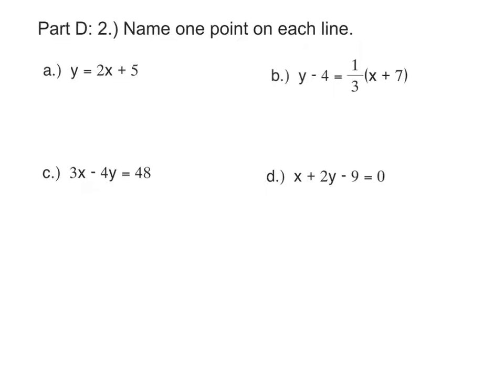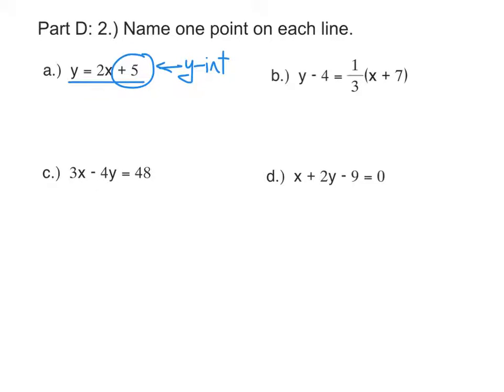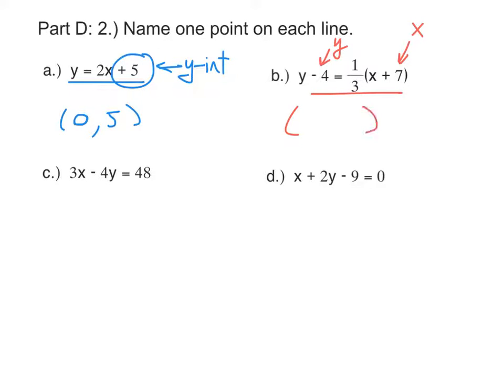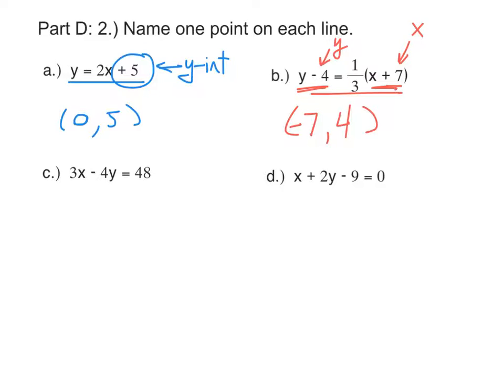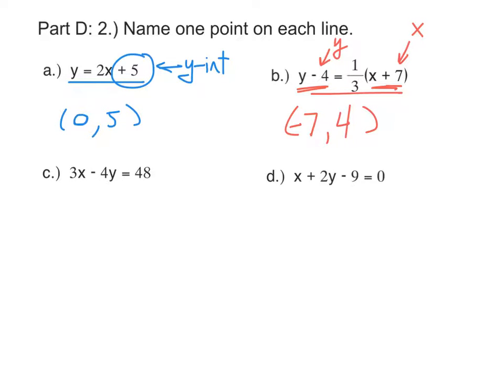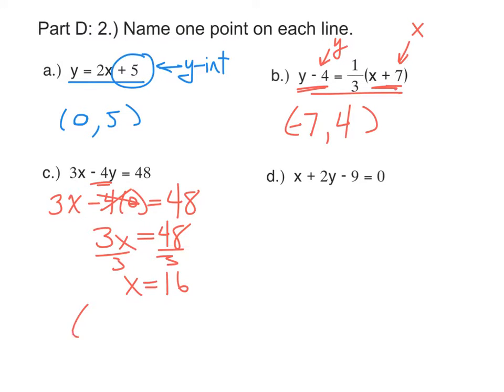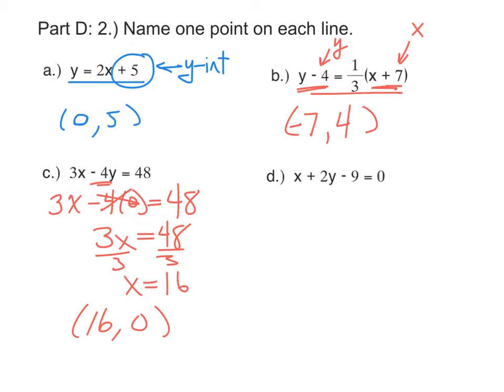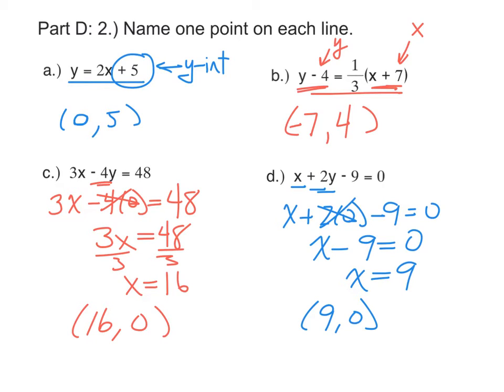Algebra 2-Review: Chapter 2-Part D #2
Name a point on the line, given its equation.